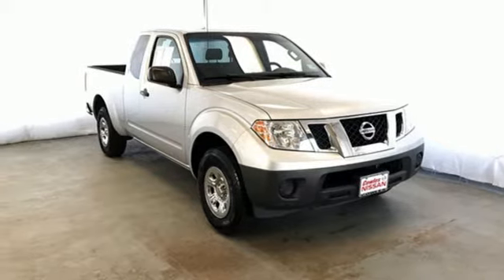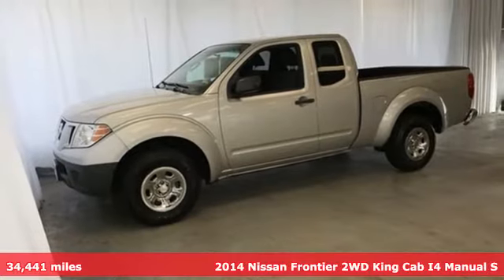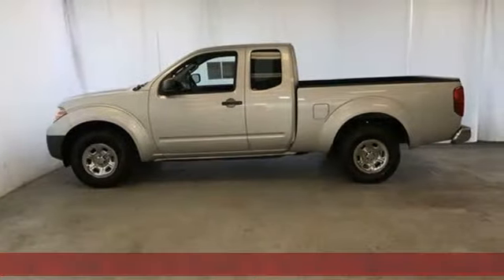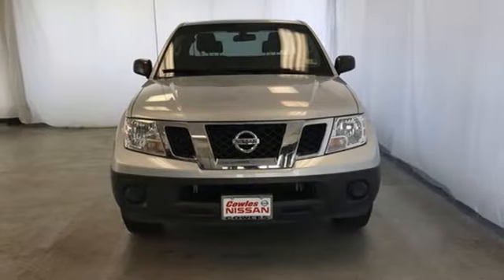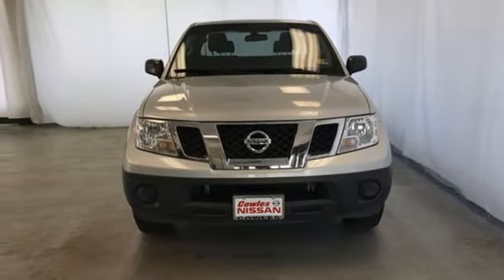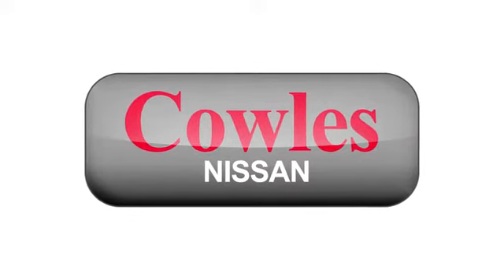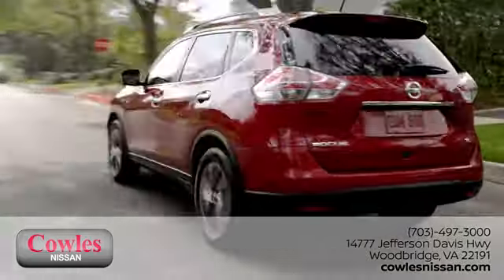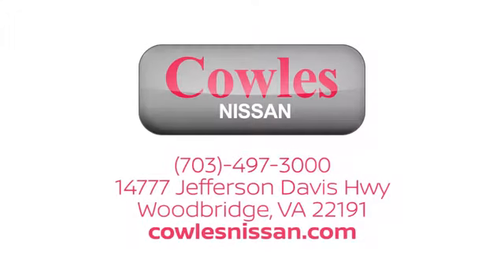Used 2014 Nissan Frontier Washington DC VA Woodbridge, VA P14472A - SOLD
Year: 2014
Make: Nissan
Model: Frontier
Trim: S
Engine: 2.5L I4 DOHC
Transmission: 5-Speed Manual with Overdrive
Color: Silver
Interior: Graphite
Mileage: 34441
Stock #: P14472A
VIN: 1N6BD0CT1EN722751
Brilliant Silver 2014 Nissan Frontier S RWD 5-Speed Manual with Overdrive 2.5L I4 DOHC Frontier S, King Cab, 2.5L I4 DOHC, 5-Speed Manual with Overdrive, RWD, Brilliant Silver, Graphite w/Cloth Seat Trim.brbrAsk about our Special Rates this month! Recent Arrival! Odometer is 43141 miles below market average!brbrbrCowles Nissan of Woodbridge has been family owned and operated for over 37 years!

Address:
14777 Jefferson David Hwy